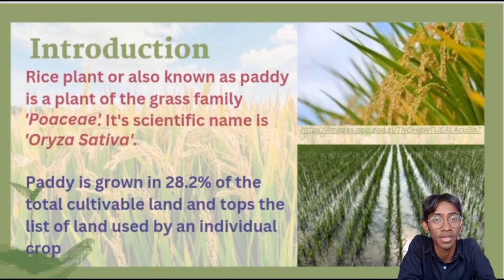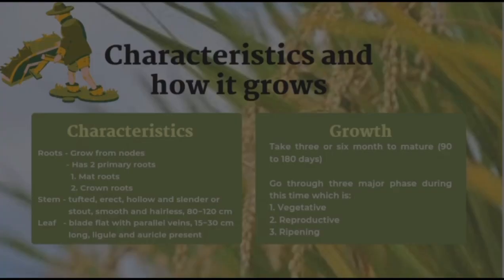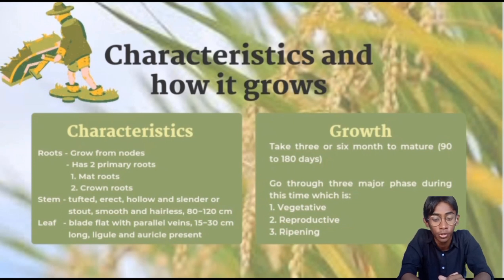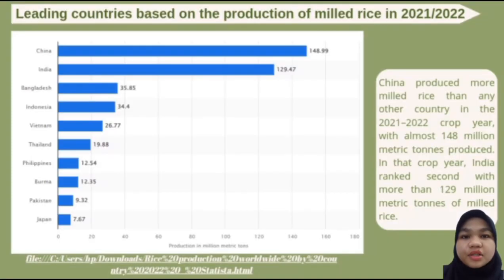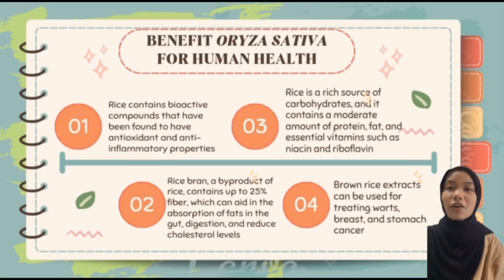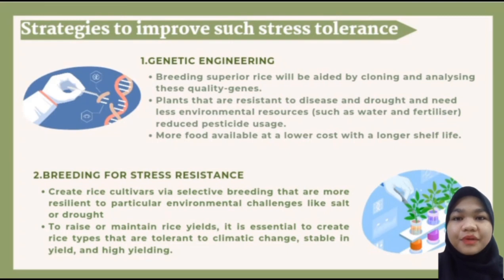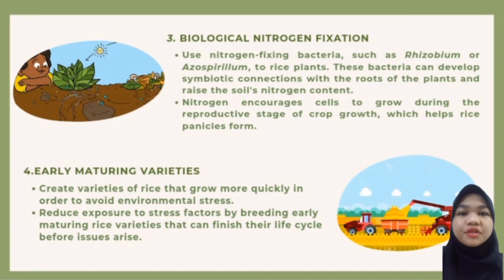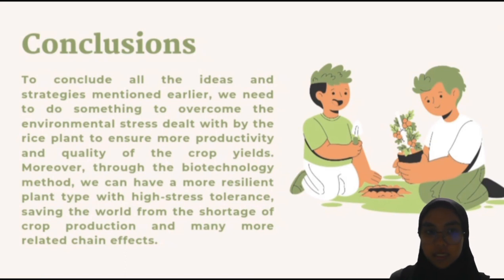BIO270 Studies about rice plant